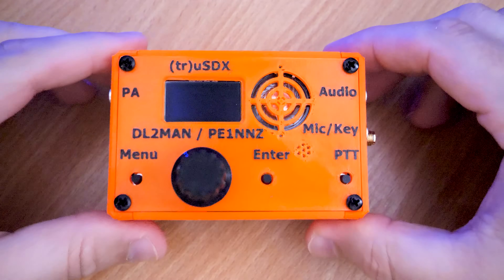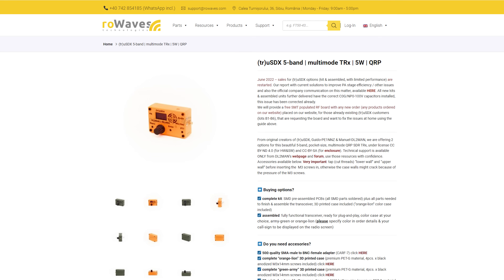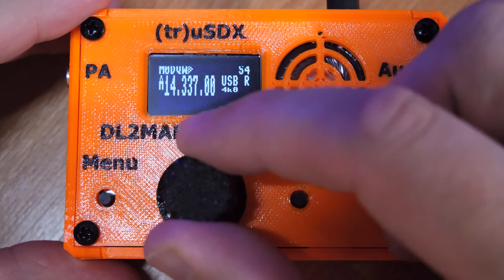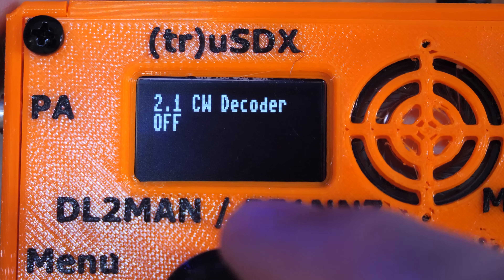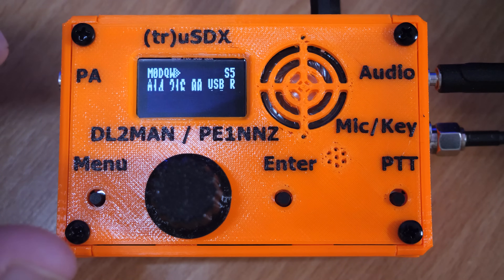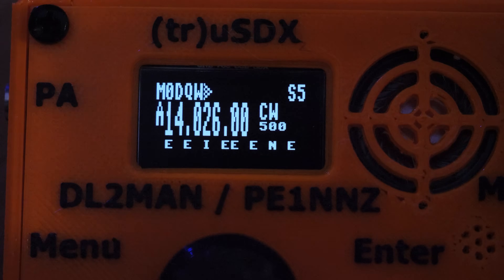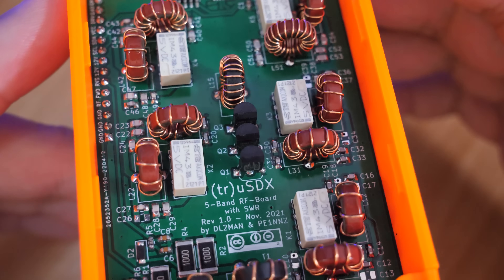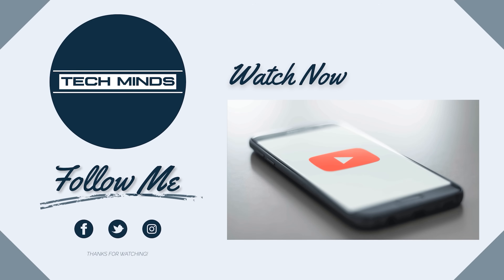(tr) uSDX 5 BAND HF TRANSCEIVER - THIS IS NOT A CLONE!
Here we take a look at the Original (tr)USDX designed by DL2MAN and PE1NNZ.

Amazon US: